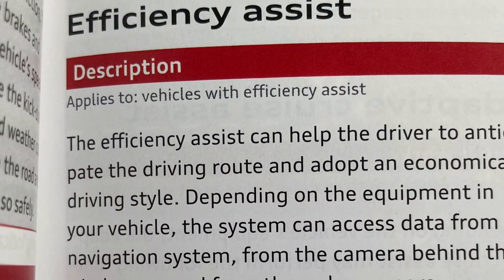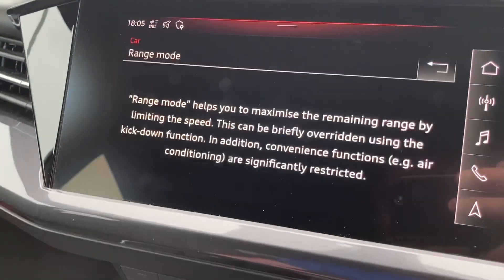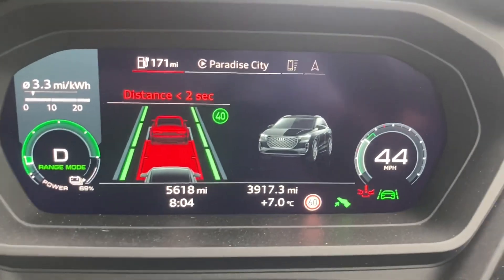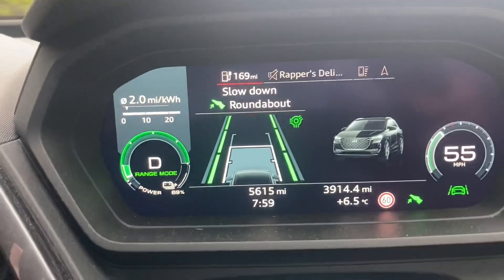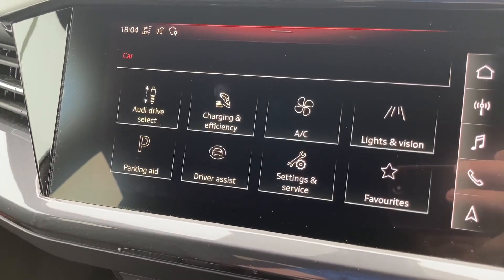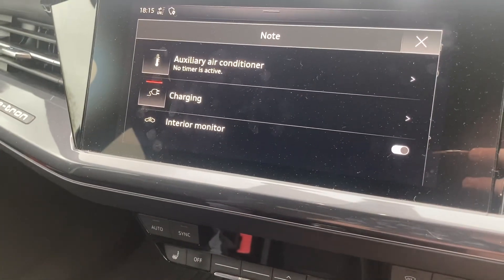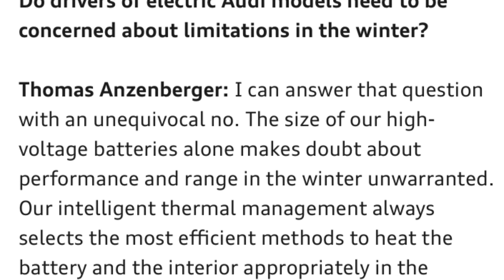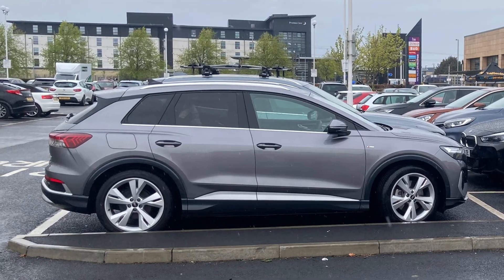Audi Q4 E-Tron- Efficiency Assist and Preconditioning (interior)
As requested - a little look at Efficiency Assist and Auxiliary Air Con to precondition the interior.

As far as I can tell there’s no way to set a departure time to precondition the battery, only to heat or cool the interior